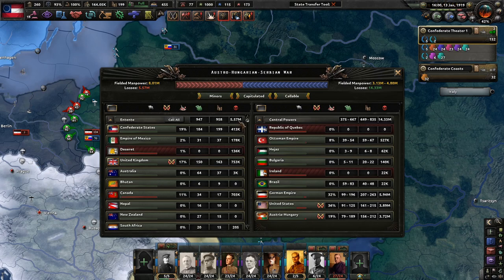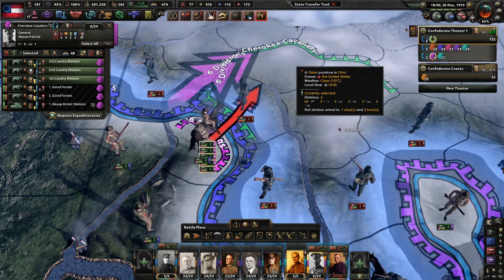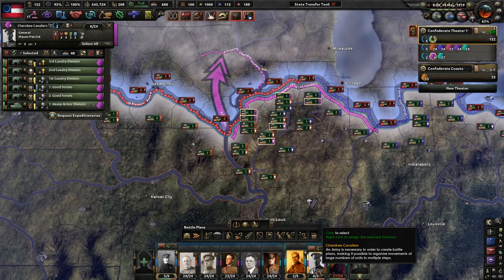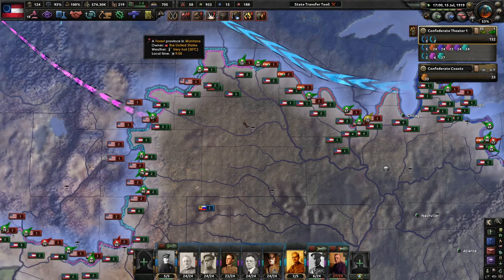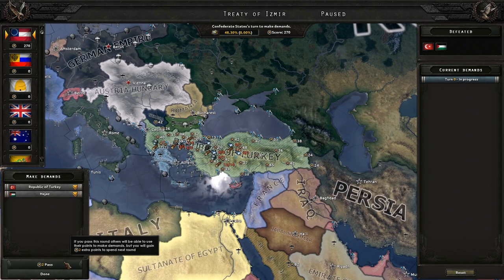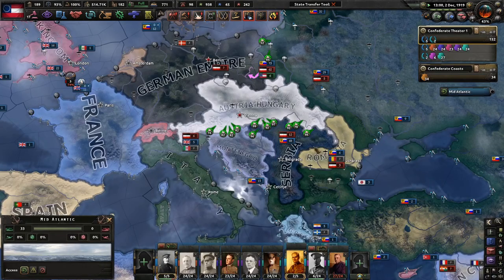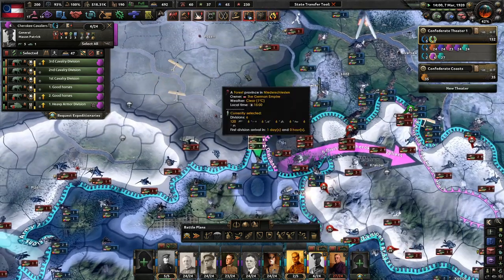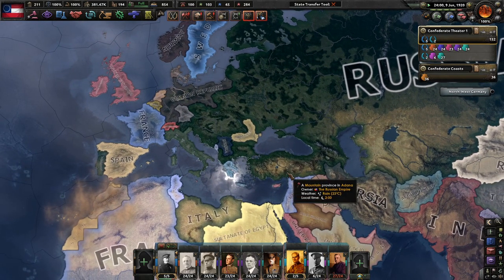A Yee-Haw For The Entente! (FINALE) Hearts of Iron 4, World Of A Southern Victory #4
The Confederacy has managed to survive the repeated attacks by the Northern aggressors. With the way the world is turning, another attack is inevitable. We must be ready. Raise the flag of Dixie!

Mods Used: Player-led Peace Conferences, coloured buttons, colored events, state transfer tool mod, World of a Southern Victory